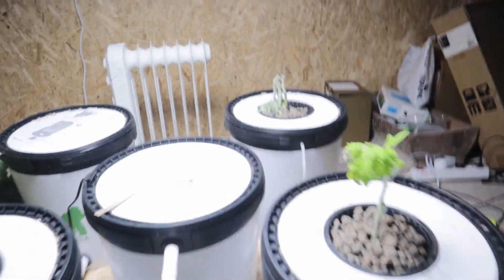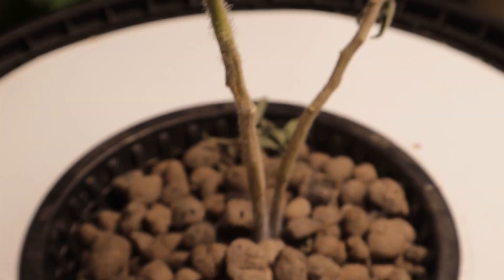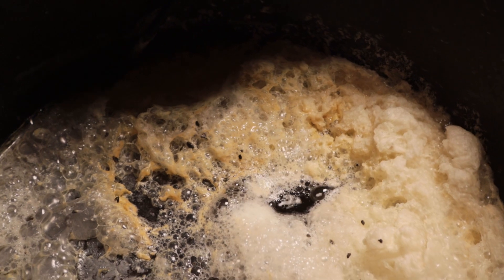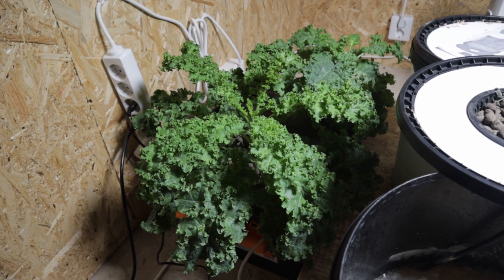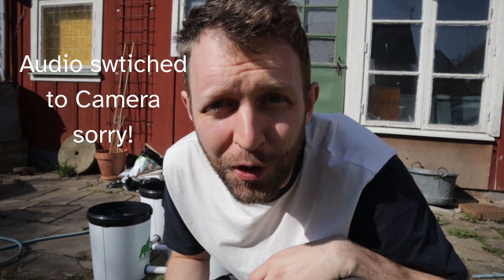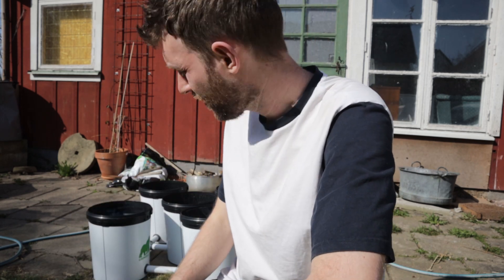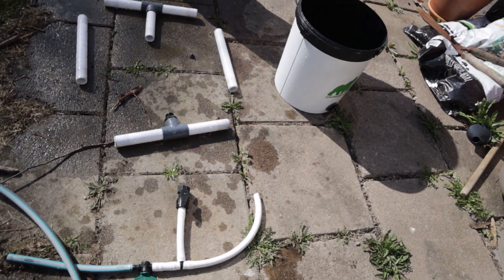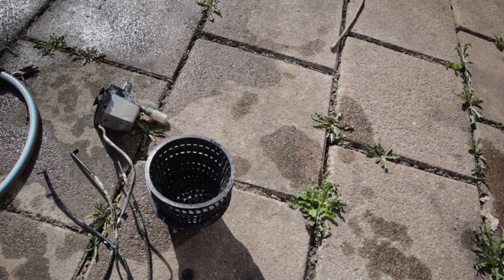Growrilla Hydroponics RDWC Reset and Breakdown after plants died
After the last water change, a couple of days later our plants did not make it. The water was bubbling and foaming. Perhaps due to over use of Bicarbonate to bring the pH back up after it fell to low from the Bio Bizz pH Minus.

I have also read since that dropping the pH like that can affect how the nutrients perform, and the plants can stop taking them up.

Full reset required, and we will start the grow again! Just one variety of tomatoes this time, and more water management.